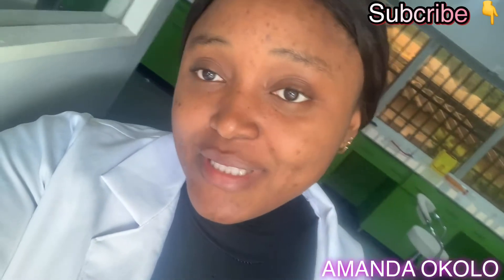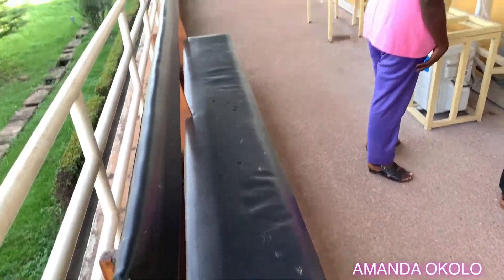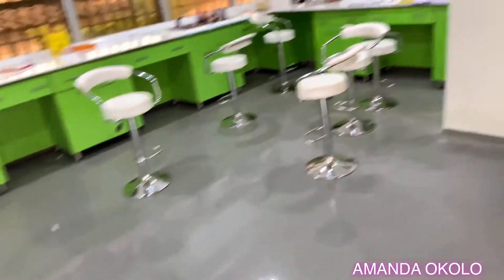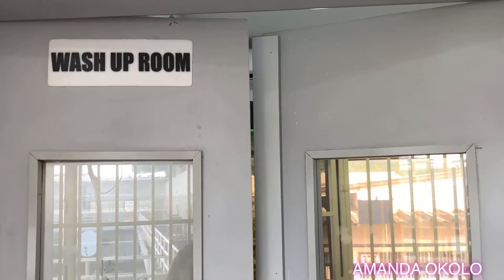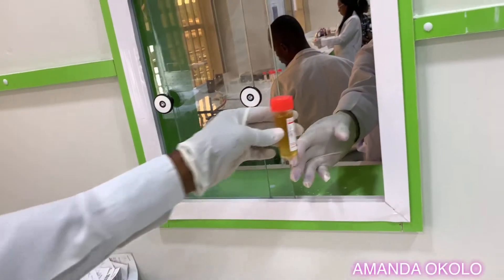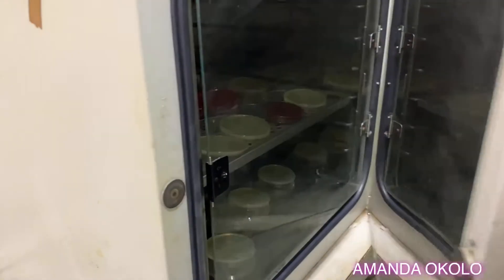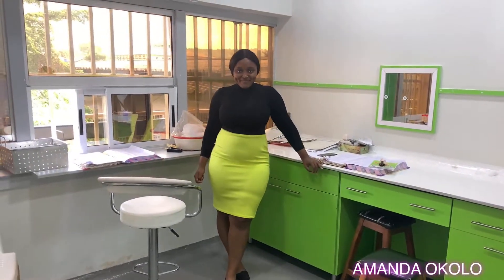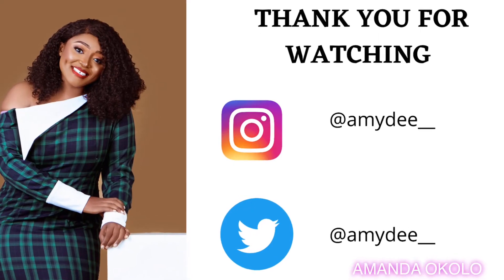A day in the life of a medical laboratory scientist// The medical microbiology laboratory UNTH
My name is Amanda okolo, a youtuber in Enugu Nigeria. So I’m currently interning at university of Nigeria teaching hospital Enugu Nigeria as a medical laboratory scientist.

This videos will show you what a medical microbiology laboratory look like ❤️

Plus size brand: @Plussized_robe on Instagram